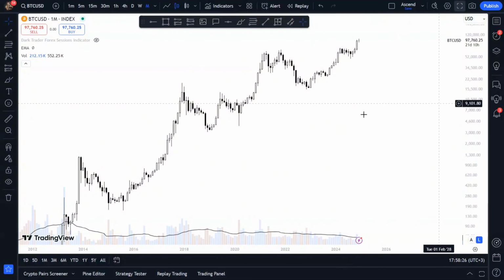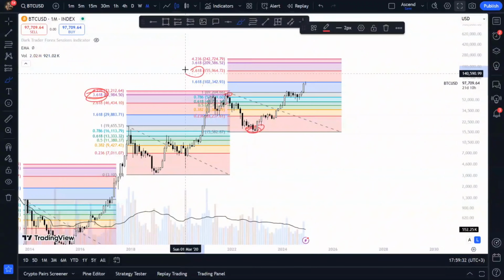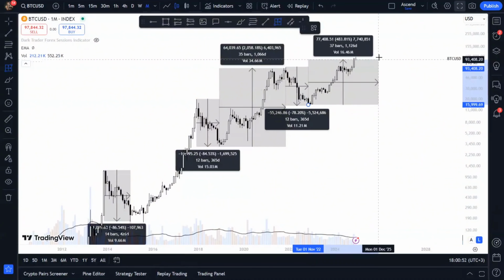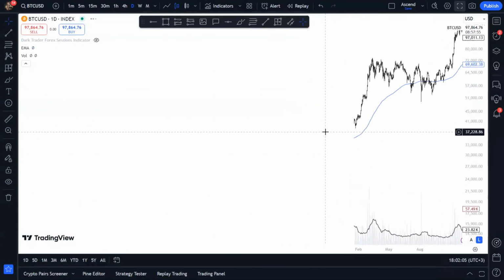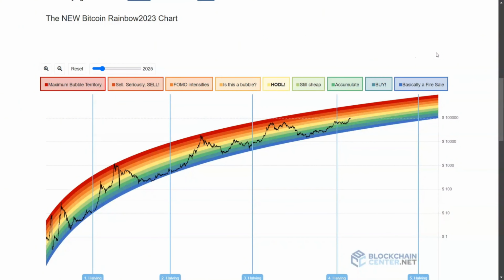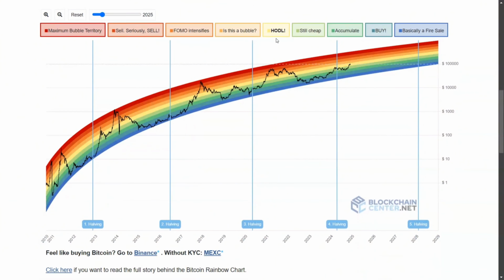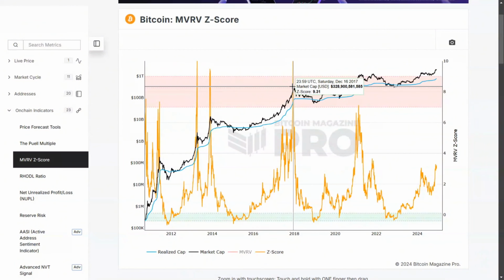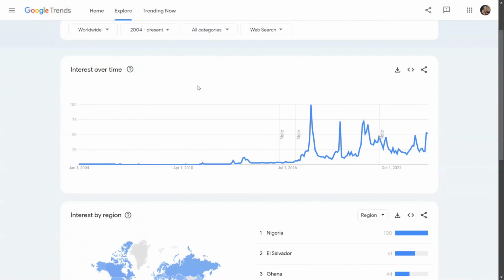WHEN IS BITCOIN TOP | 2025 BULLRUN END SCENARIO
[TAGS]

btc, bitcoin, crypto, bullrun, bearrun, and all other very interesting words to get more views ;)